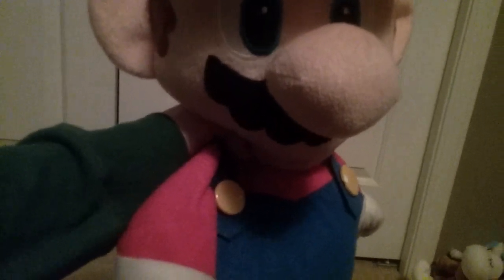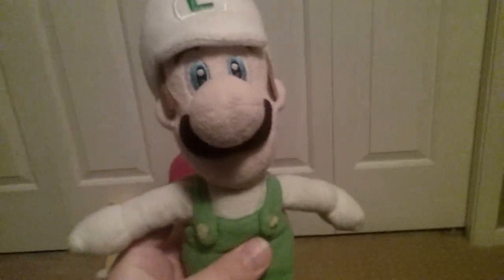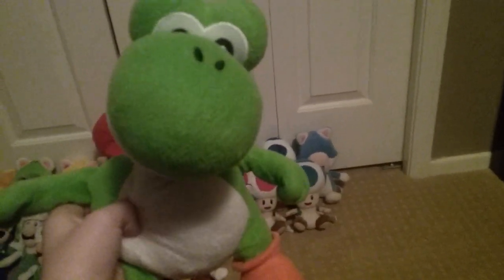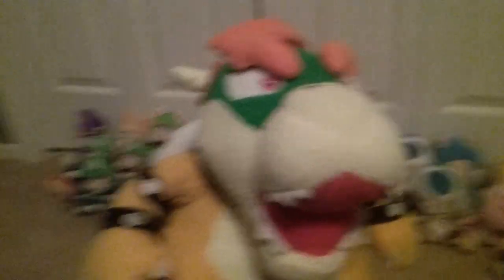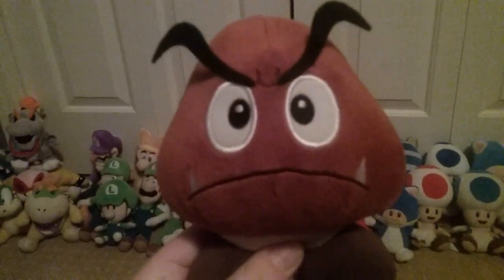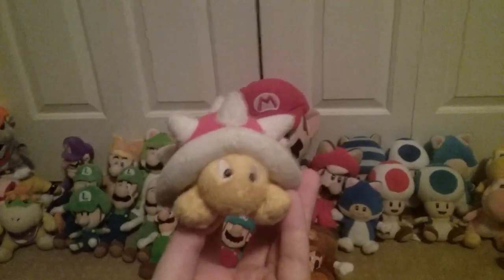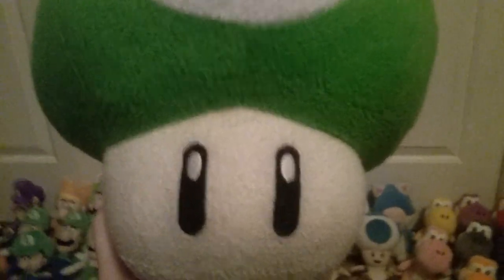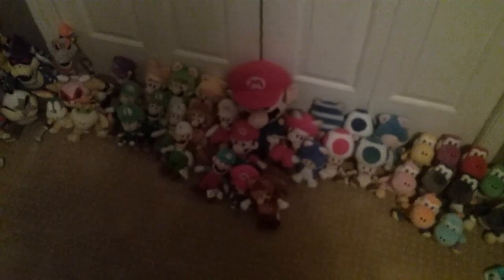My Mario Plush Collection 2019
I get my plushies from Amazon, and in stores like GameStop, and ToysRus before they closed.